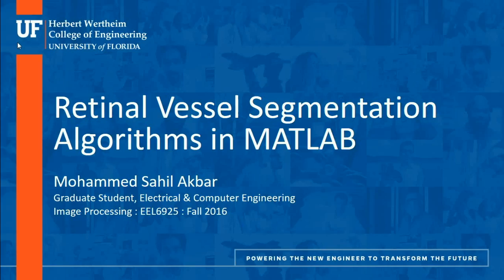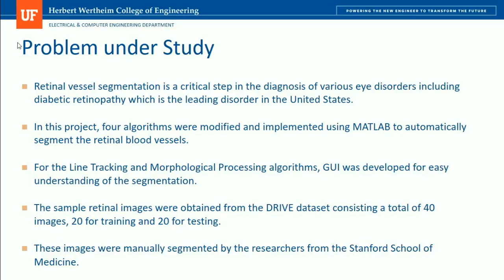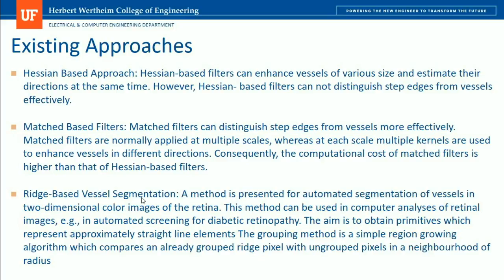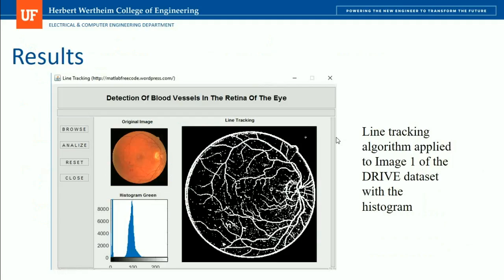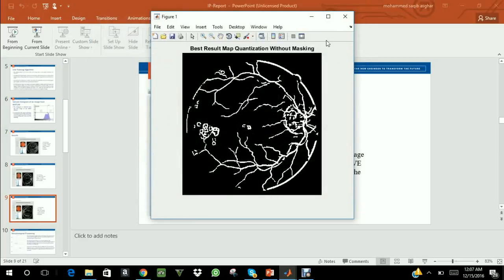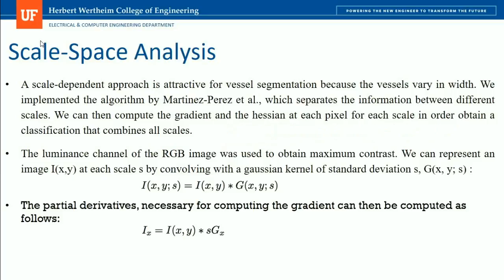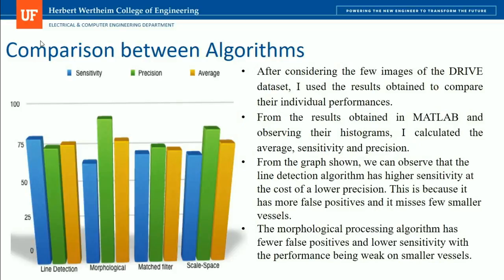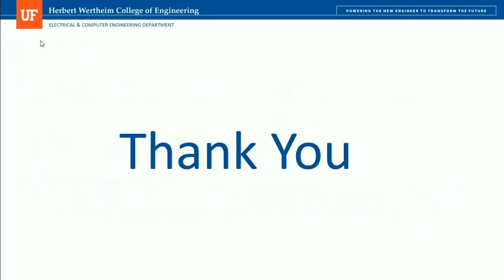EEL6512 ImageProcessing Retinal Vessel Segmentation Algorithms in MATLAB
Project Presentation for the Image Processing Course under Prof. Dapeng Oliver Wu at the University of Florida, Gainesville, USA for the Fall 2016 term.